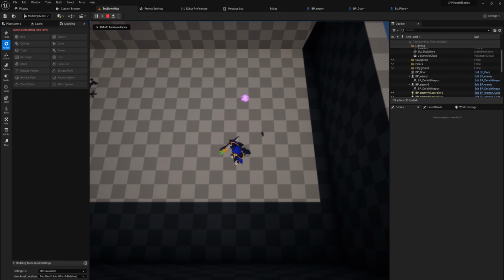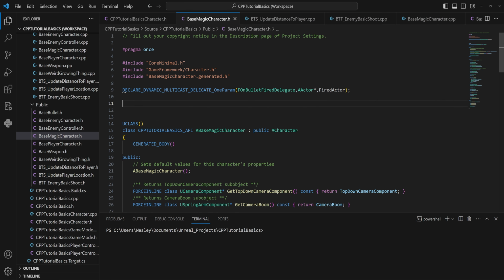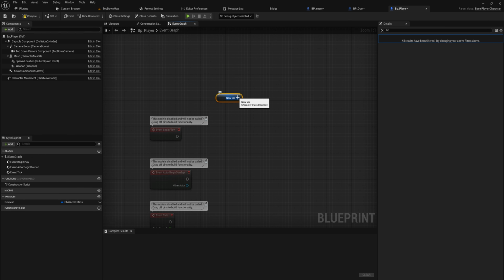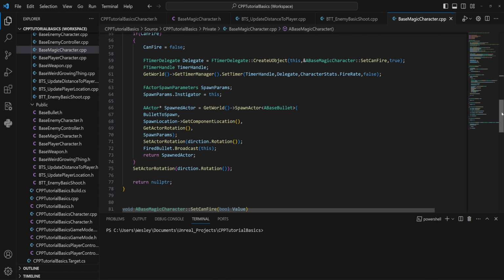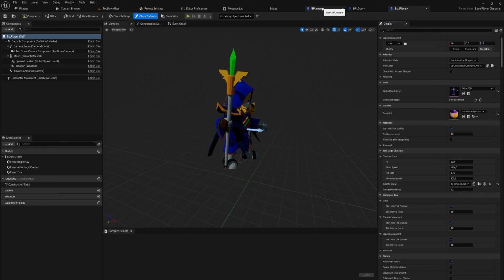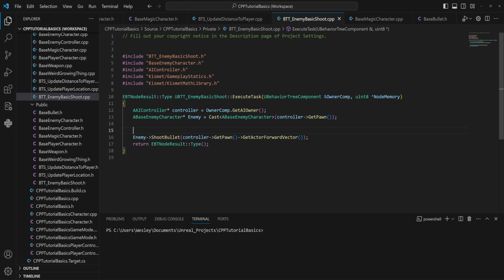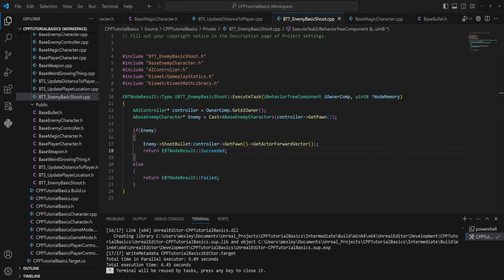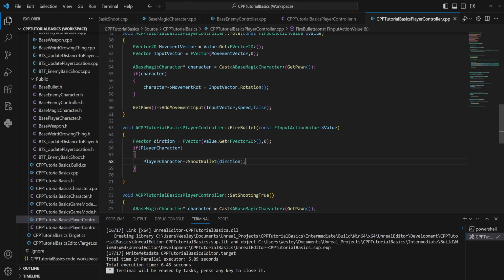USTRUCT - Unreal C++ Course #16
Unreal has very good tools for visual scripting with blueprint but of course, there's always those who want to write their code. unreal offers scripting in c++. and while that might sounds like a nightmare, it's not as bad as you think. So come along and let's find out all about C++